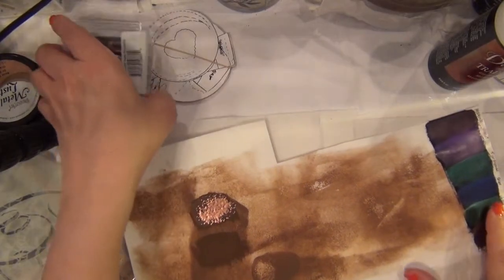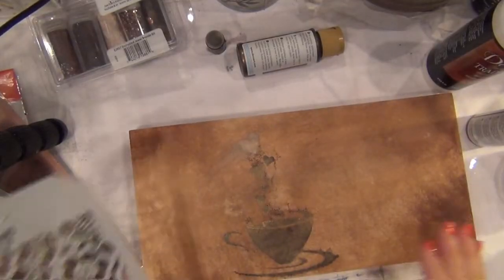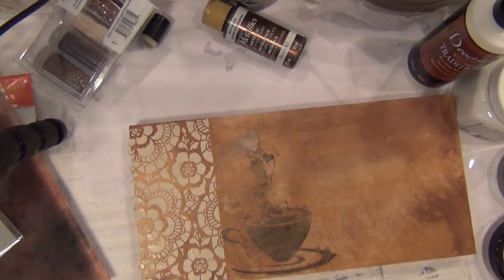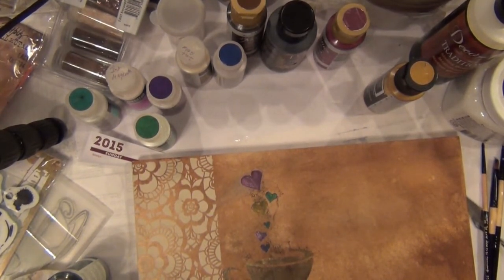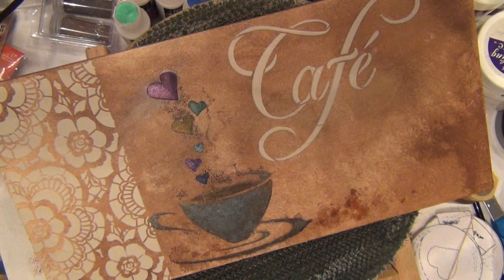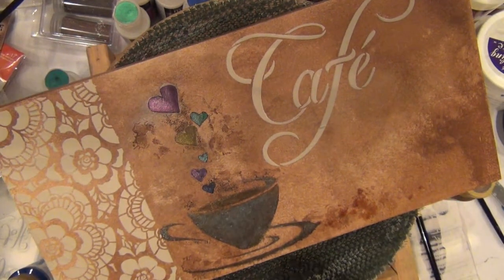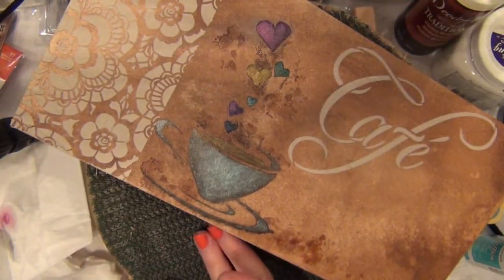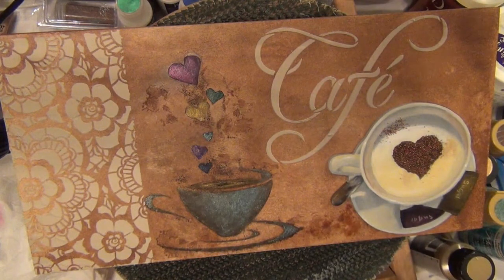Let's Paint a Coffee Cup Part 5 Techniques for Beginners Fluid Art and Painting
Let's Paint a Coffee Cup Part 4 Acrylic Painting Techniques for Beginners Art and Painting. The piece is called "Espressoly for You".

This is a series of 6 videos for painting this Coffee inspired Acrylics Piece.
You can use the painting instructions for the coffee cup to enhance and acrylic pouring piece.

The series includes many techniques such as Stamping, Embossing, Stenciling, Using Texture Paste and much more!